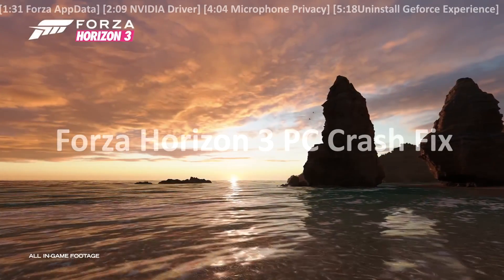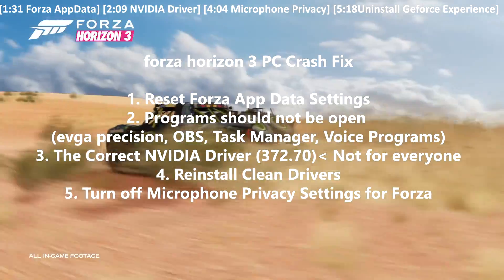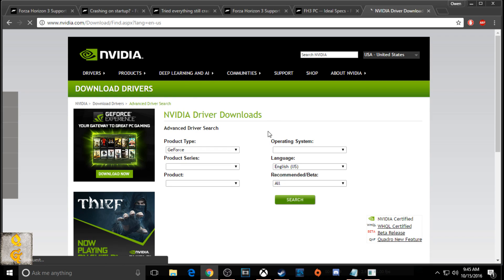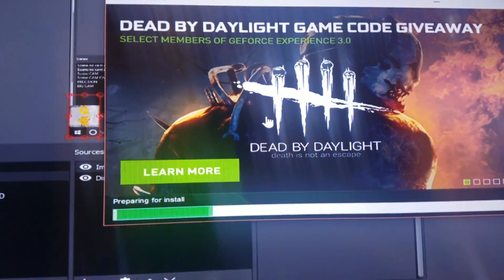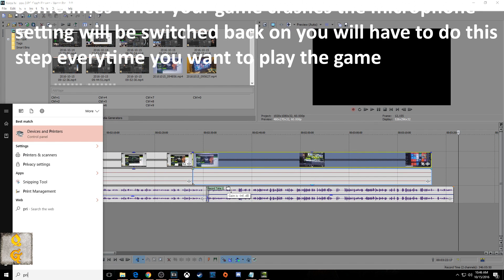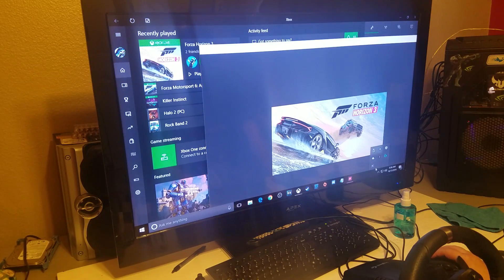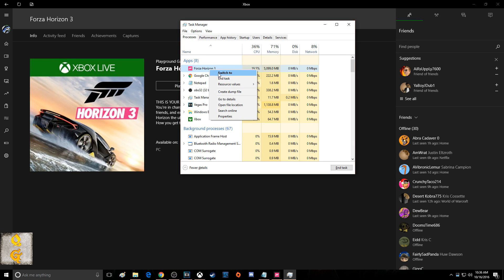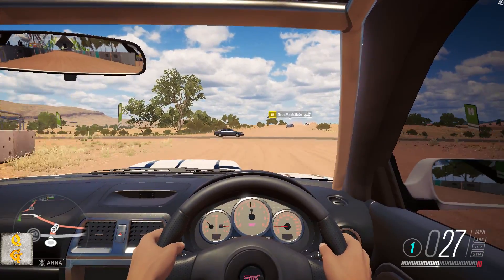Forza Horizon 3 PC Crash Fix Updated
DO ALL STEPS in video in order, dont skip any steps.
In this video I will show user's on there desktop pc's how to fix Forza Horizon 3.

1. Reset Forza App Data Settings
2. Programs should not be open evga precision, OBS, Task Manager, Voice Programs
3. The Correct NVIDIA Driver (72.70) Not for everyone it has been reported that 372.70 mostly works for people with the 700 series gpu's, so download 372.70 and if it does not work for you try drivers 372.90 or 373.06
4. Reinstall Clean Drivers
5. Turn off Microphone Privacy Settings for Forza

Conflict with antivirus software causing the game not to progress past the Playground logo. Please try disabling or uninstalling your antivirus software.

Some players have reported that the title will not boot when the Windows automatic update service is disabled. Enabling the automatic update service will resolve this issue.

WARNING BACK TRACKING YOUR OS BUILD IS A LAST RESORT!!! Back tracking will make you miss important updates.
Here is the Windows Build you should be on if your not you will need to backtrack your build to the correct one
Version 1607, OS Build 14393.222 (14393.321 Might Work)
Hit the Windows Key + R
Type Winver in the run command text box and hit OK
Look at the dialog screen revealing the OS build and registration info
The version you should see is Version 1607, OS Build 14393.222.

Is there  a quest you need help with that I don't have? Send a message of the quest name and I'll make a video on it as soon as possible for you.

Thanks for choosing Questing Guide as your help for questing.